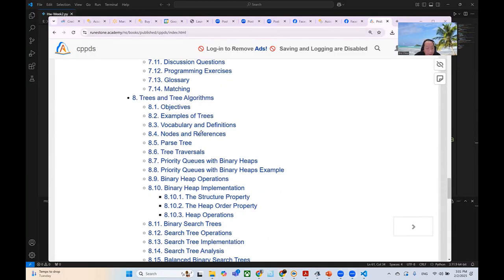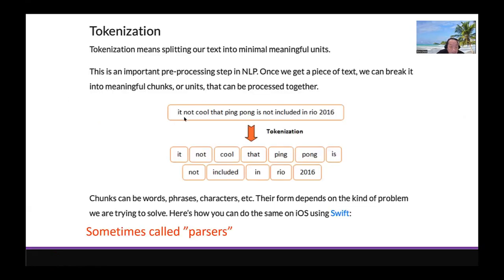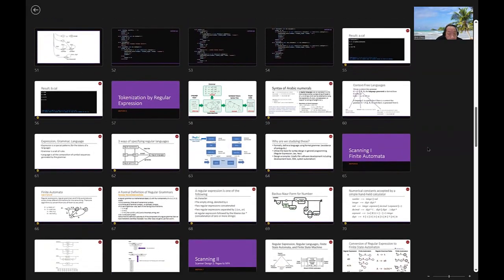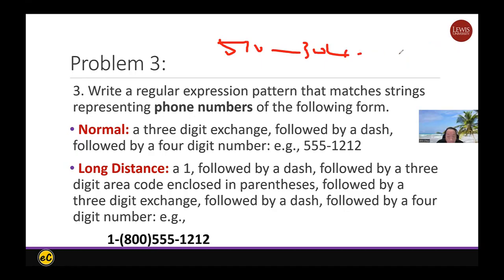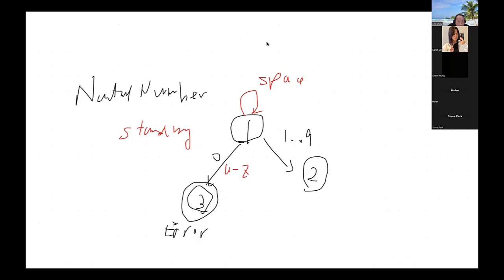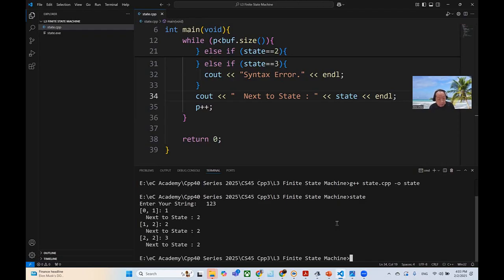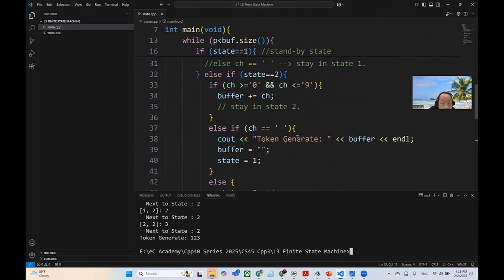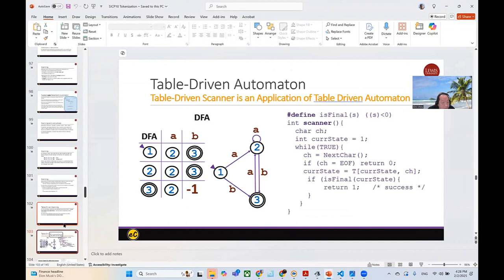Lecture 3: Finite State Machine